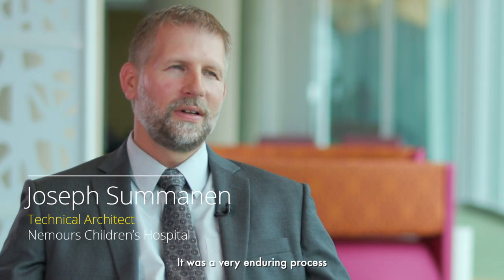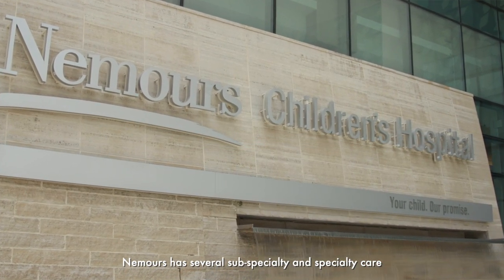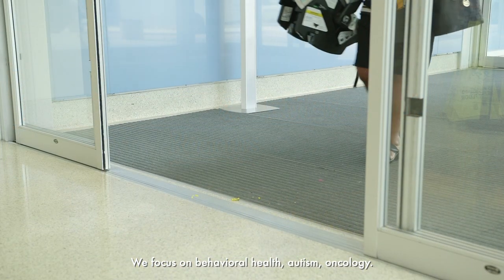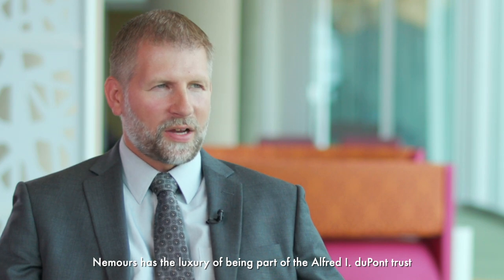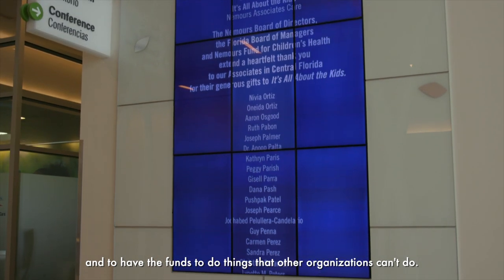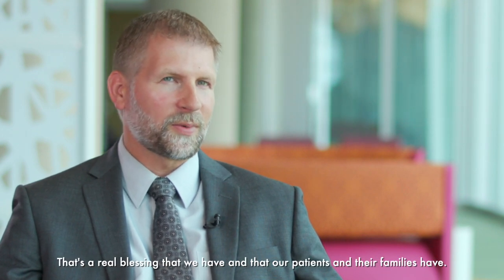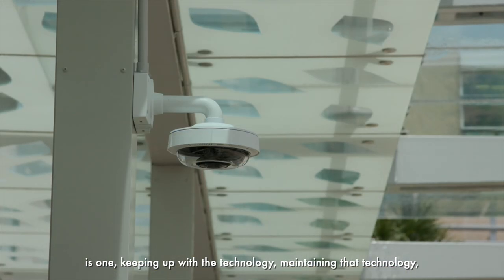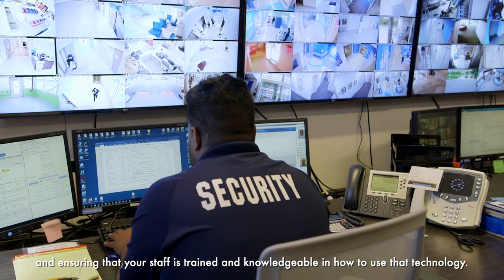Nemours Childrens Hospital Purpose and Technology Needs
This diverse health organization needed an enterprise-level monitoring system with a federated, distributed topology. Milestone Systems video platform was chosen to provide this along with the ability to integrate to other applications, keeping on top of tech innovation.